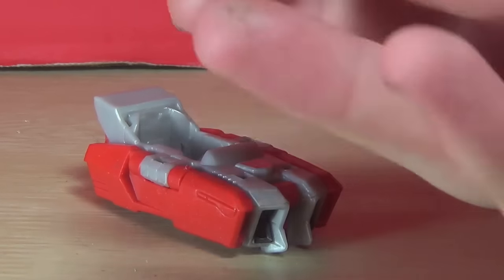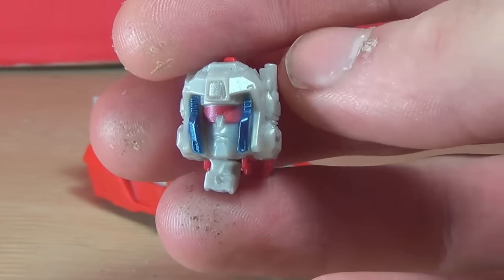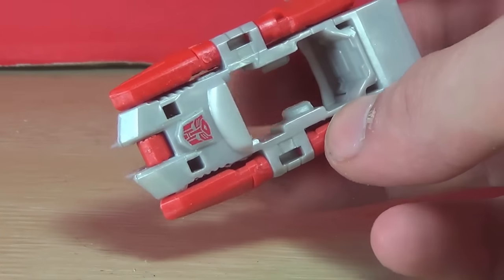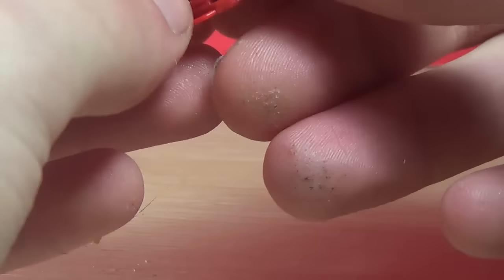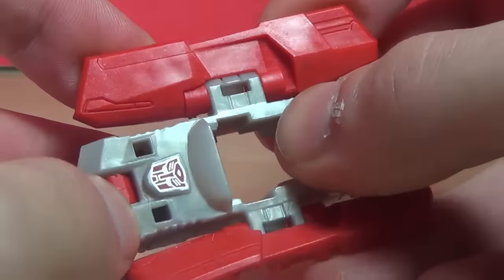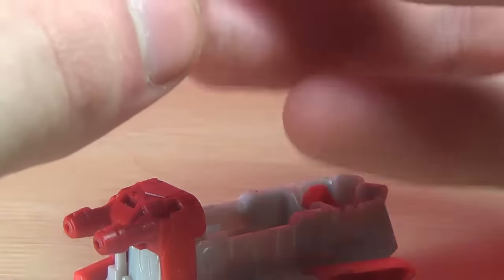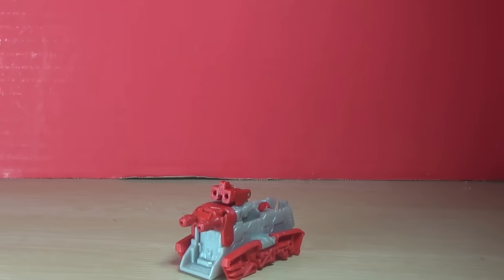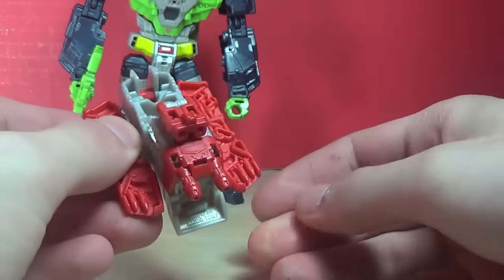REVIEW: Transformers Generations Titans Return LOUDMOUTH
In this basic review, I'm taking a look at the Transformers Generations Titans Return Titan Masters Loudmouth.